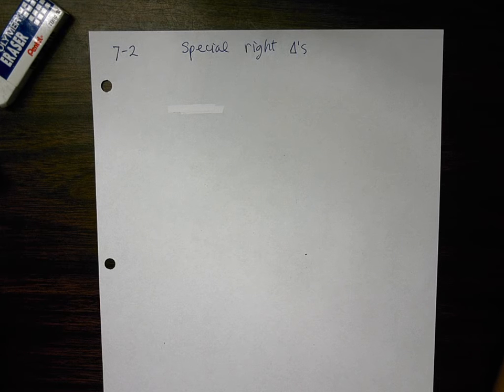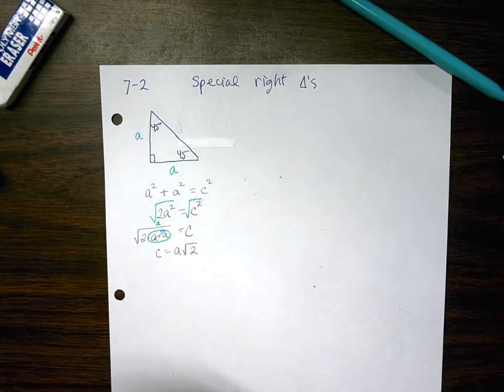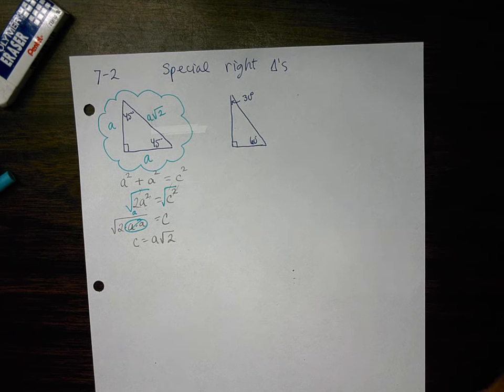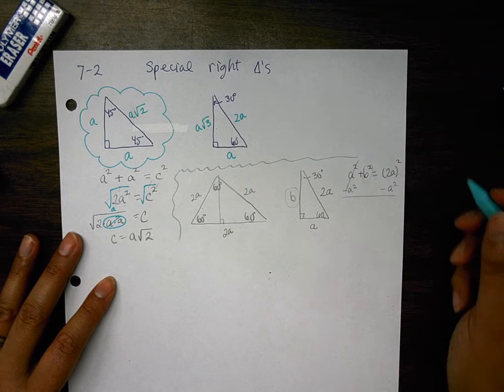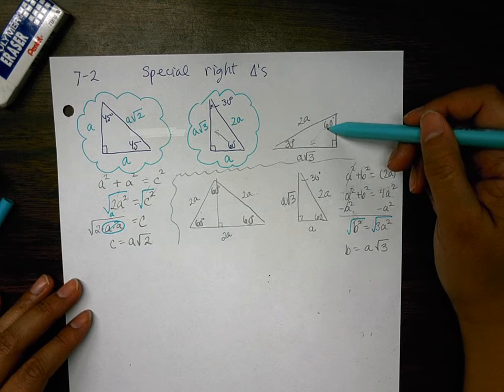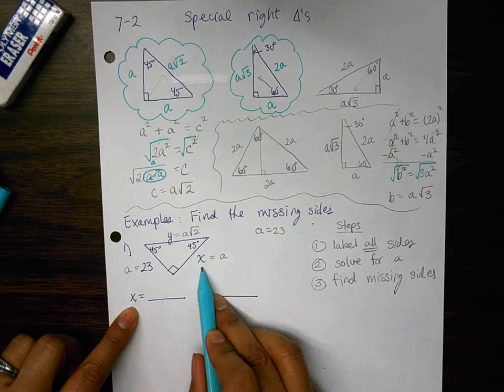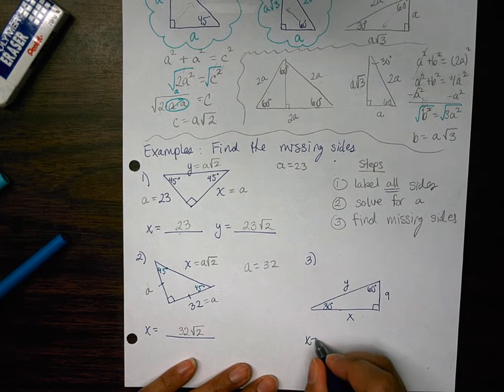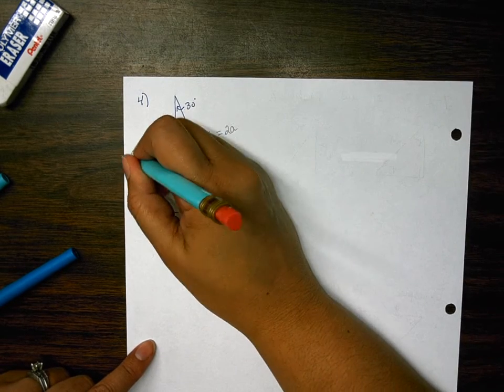Math 2 Notes 7.2